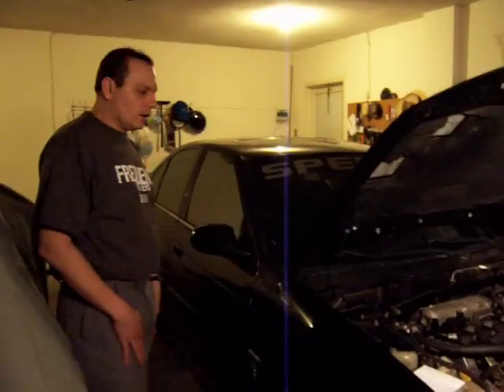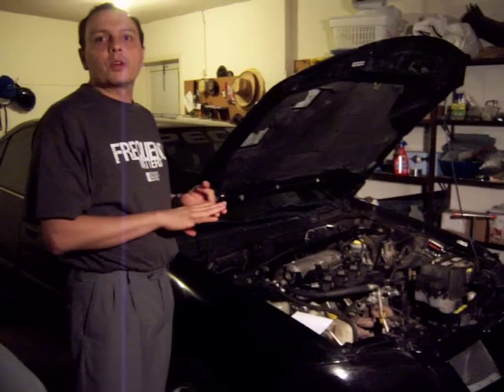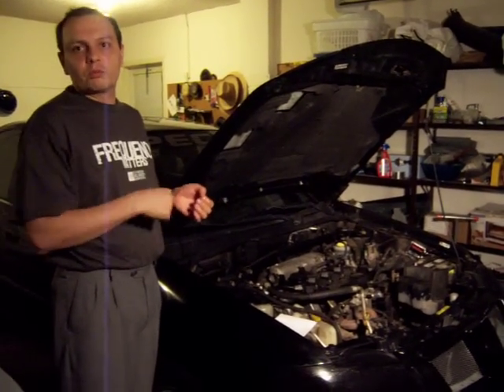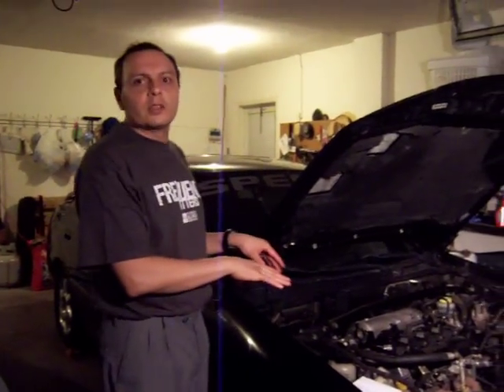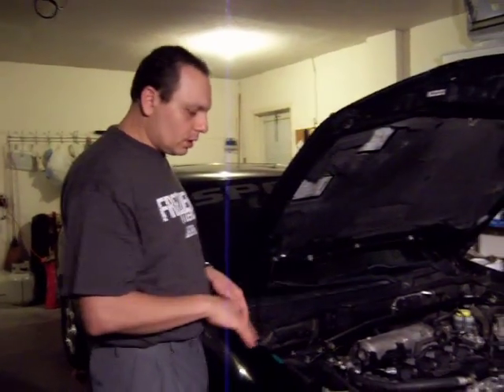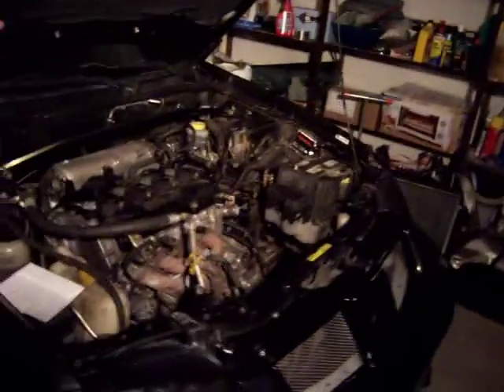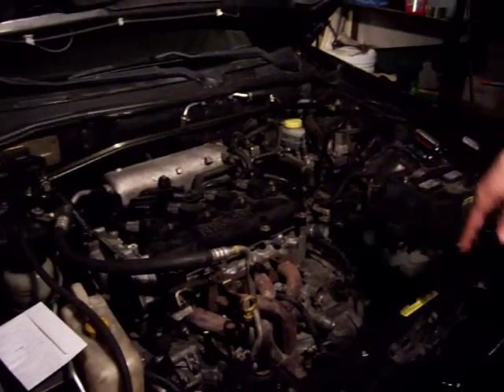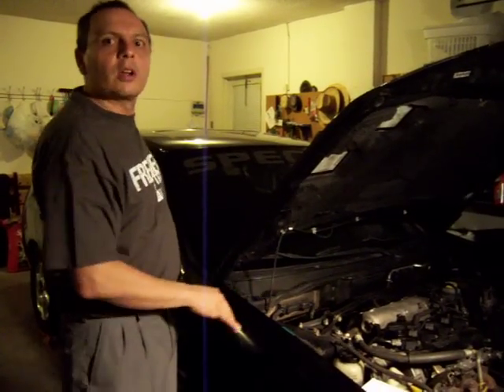Nissan Sentra Electric Car Conversion Part 2